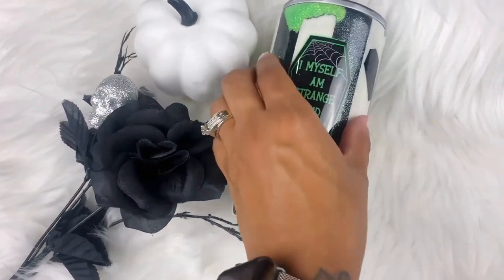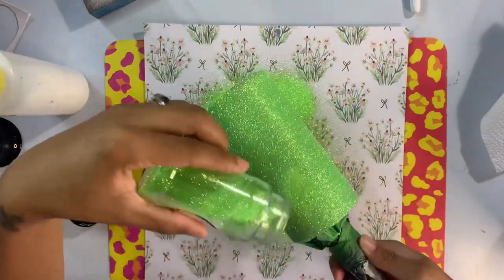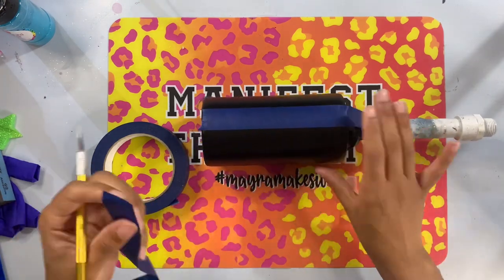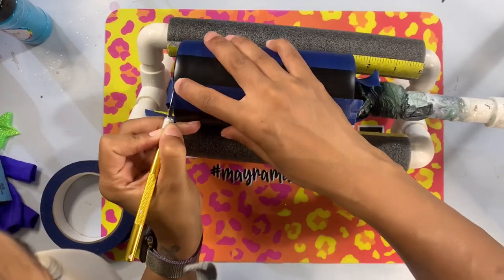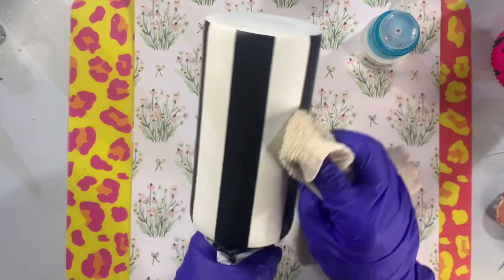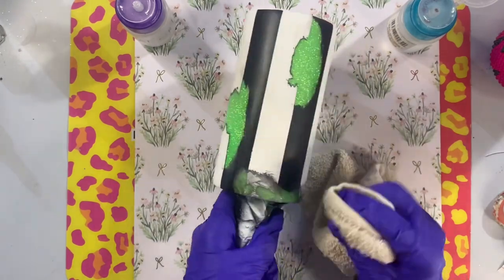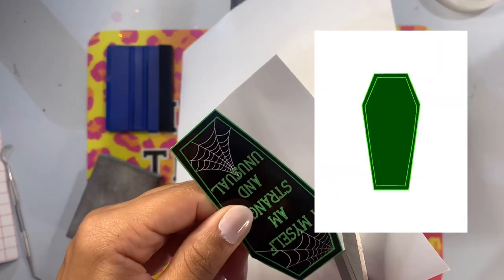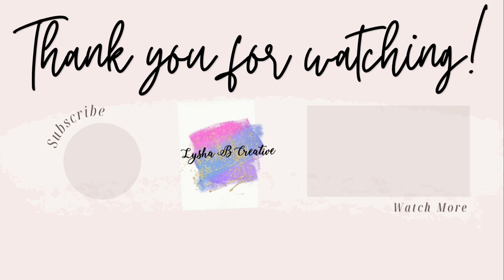Spooky Distressed Design, Halloween Tumbler, Movie inspired tumbler design, Tumbler tutorial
Hey everybody!  If you are new here welcome and if you are a returning subscriber thanks so much for coming back. In today’s video we are fast forwarding to halloween with this spooky distressed tumbler design. Thank you so much for being here, it truly means the world to me.
CREATIVE FABRICA: I have partnered with creative fabrica and they have given me a code just for my audience.  The link below is for their subscription for their site with over a million svgs, fonts, graphics and so much more.  Your first month is $1 and your subscription renews at $19/ month (this subscription is normally $29).
Spray paints: Flat white, matte black, Krylon Fluorescent green
Coffin Decal: Created by me! Will be available in my Etsy Digital Shop 8/1
Black vinyl
Printable Vinyl
Acetone
Rubbing alcohol
Other supplies: